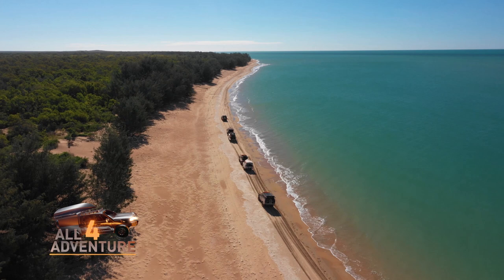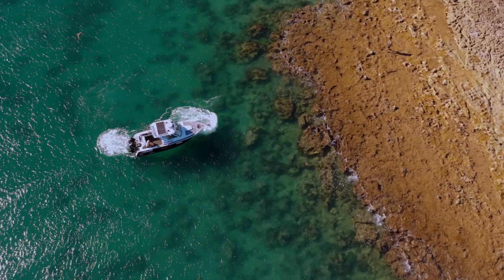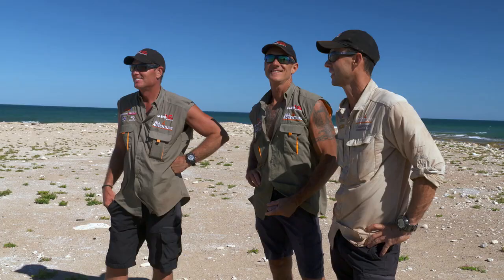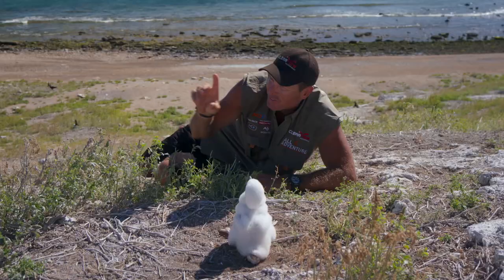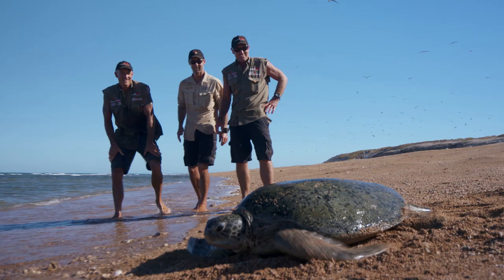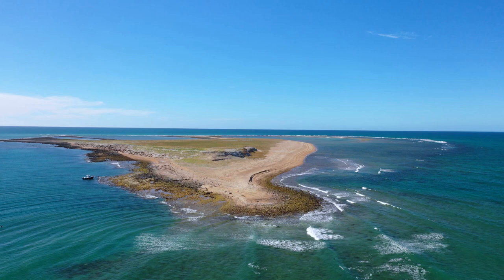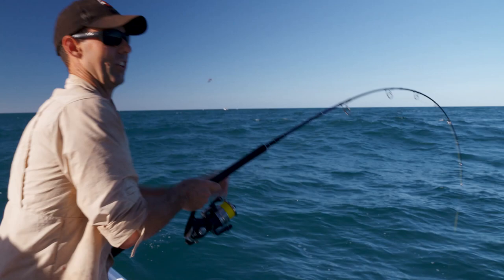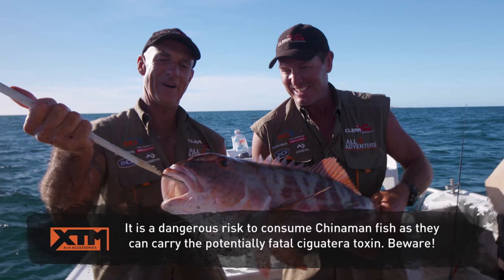FISHING FRENZY — Exploring the rich waters surrounding Cape York, Australia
Fish on!!  The team swap the 4WD's for the big boat, and head off the coast of Cape York to wet a line.  Jase and Simon reckon they've never seen anything like it - the fish are MASSIVE, and they're biting - we're talking chinaman, trout and long-nose emperor!

The big boat takes a detour to check out a small remote Rocky Island, home to an unbelievable number of nesting birds. Ranger Tommy's had one piece of sage advice for their visit: ‘Just be careful not to have your mouth open when you’re looking up.’